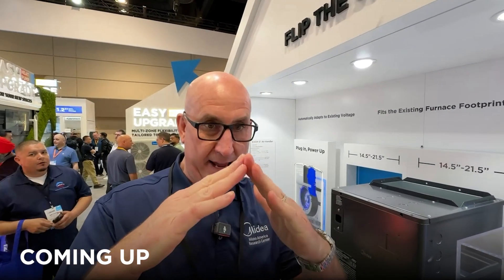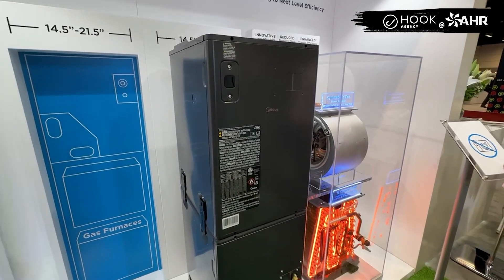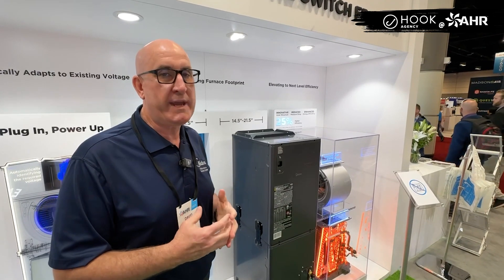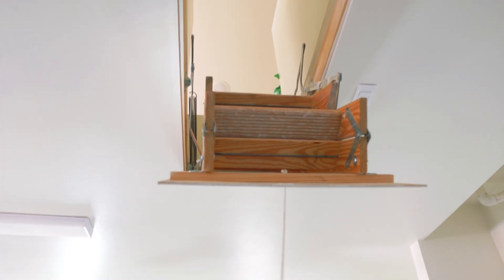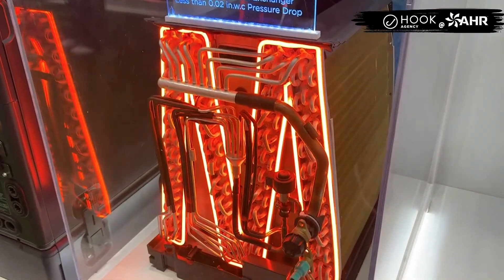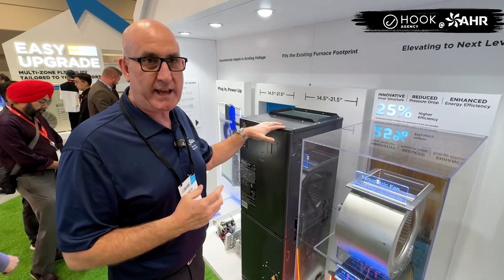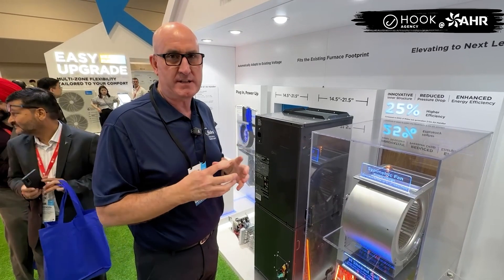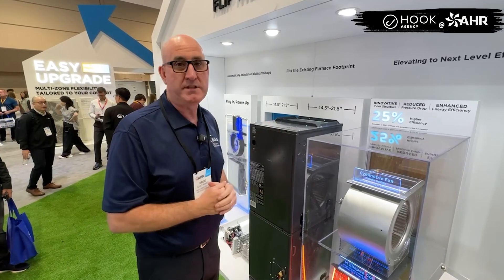New Midea EVOX Demo 2025: The MOST Innovative Air Handler on the Market??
I stopped by the Midea booth at AHR to see what innovation their bringing to the market in 2025. this 3 part modular air handler was designed by contractors, for contractors. In efforts of being more efficient, smaller, safer to install, while still packing a punch. Comment what you think about this product!